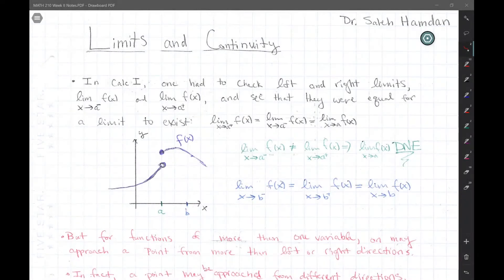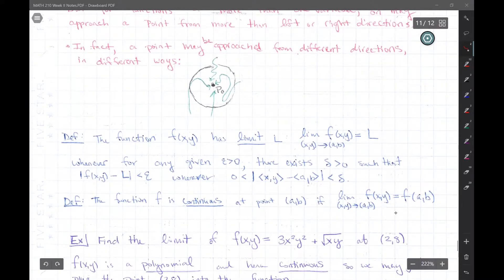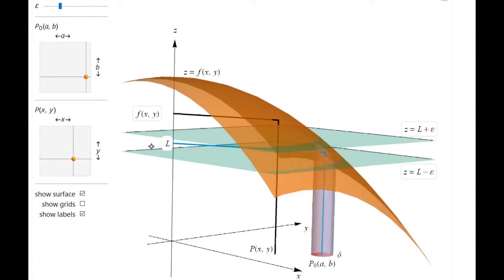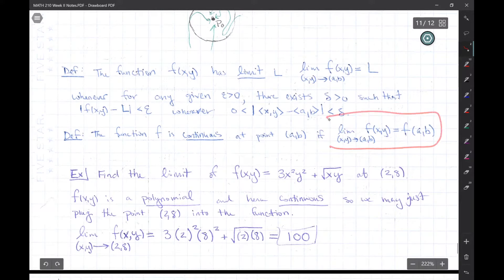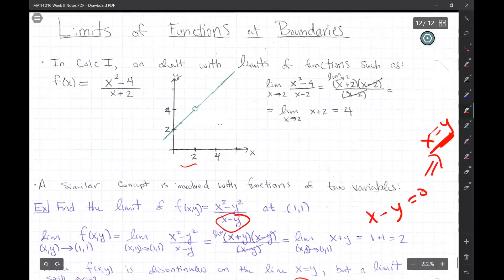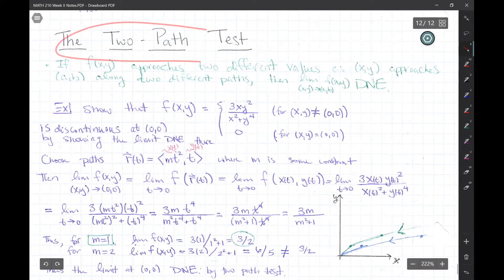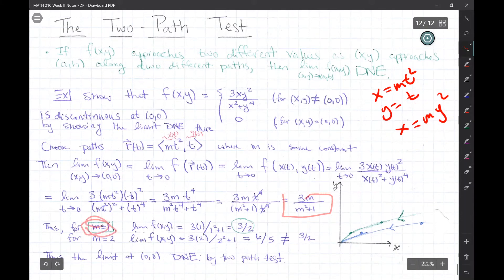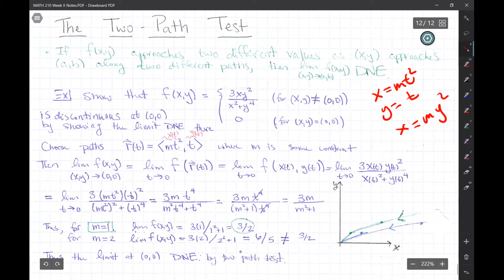Calculus III E19 Limits of Functions of Two Variabales